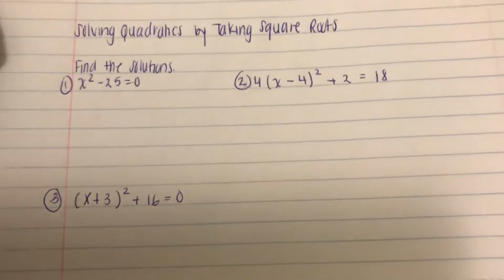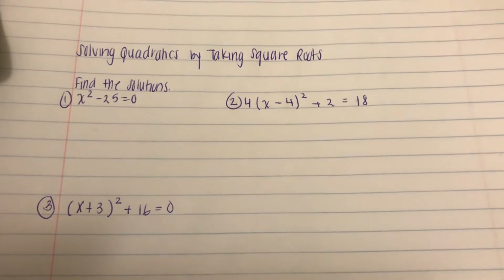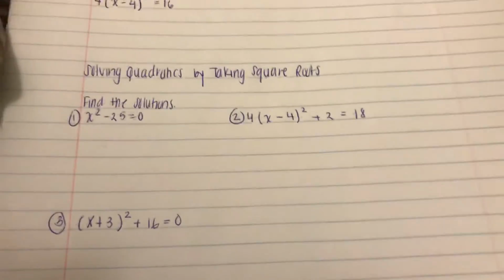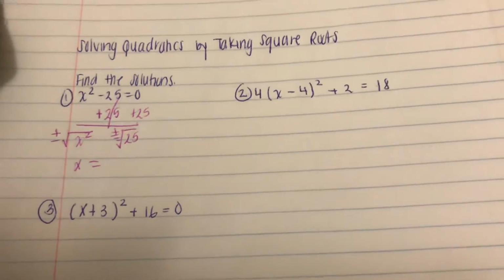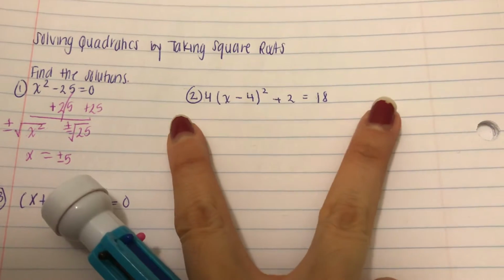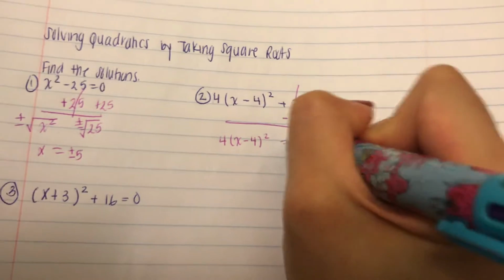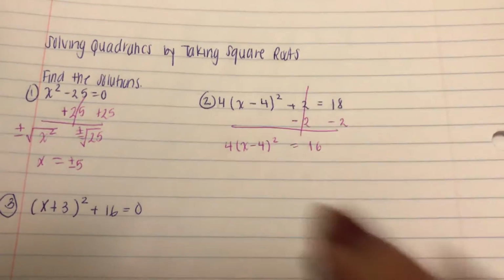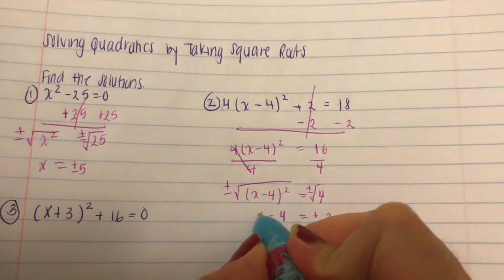Solving Quadratic Equations by Taking Square Roots